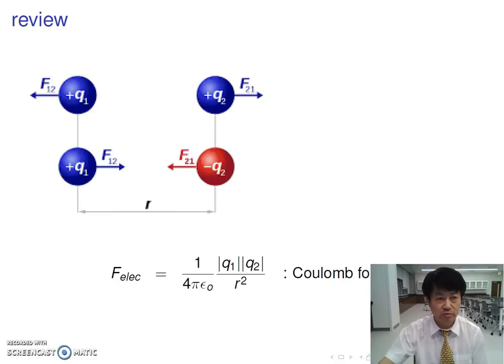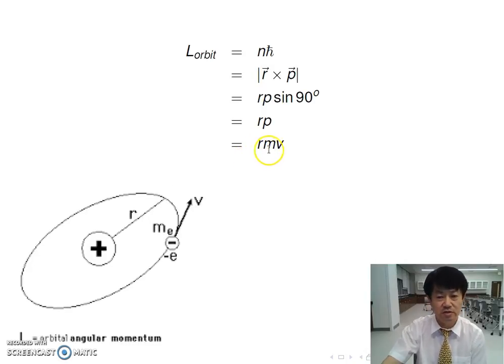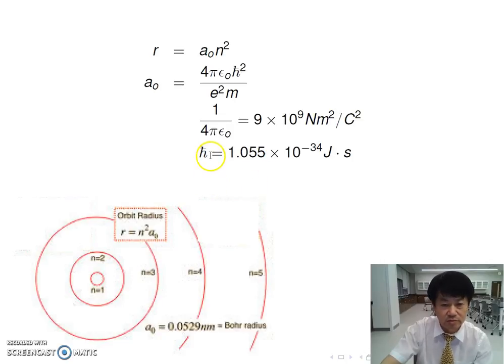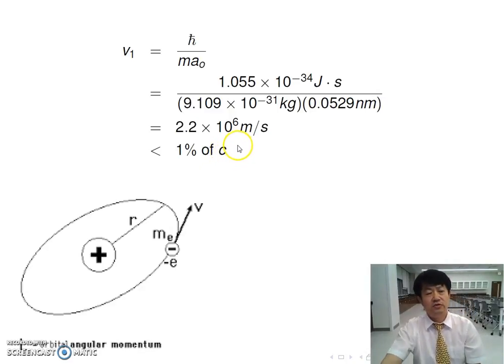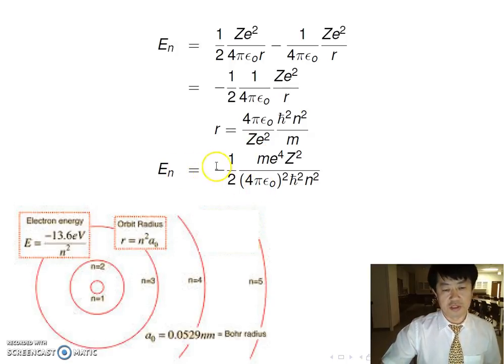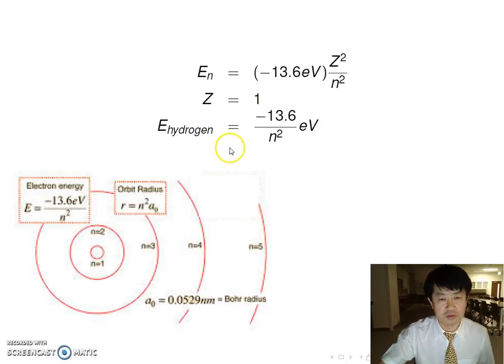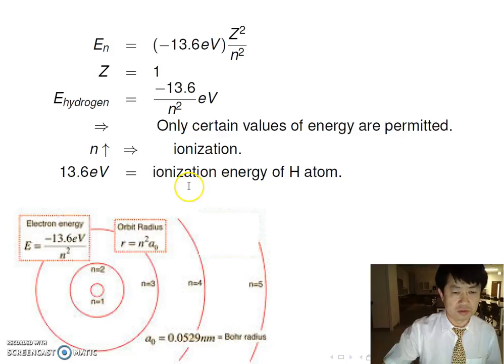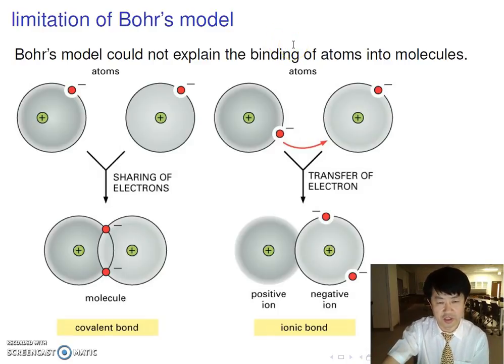Yangtae Kim : Bohr's model of H atom online